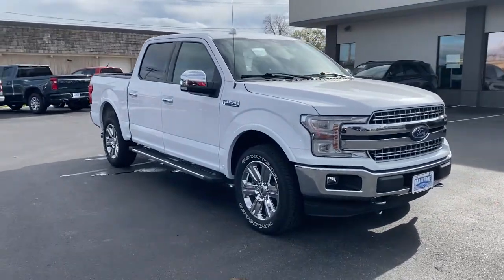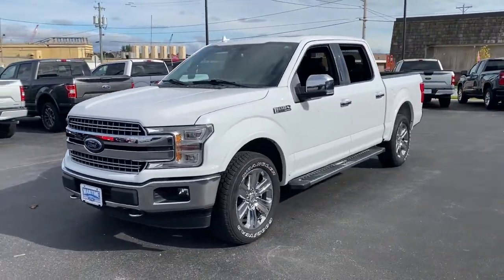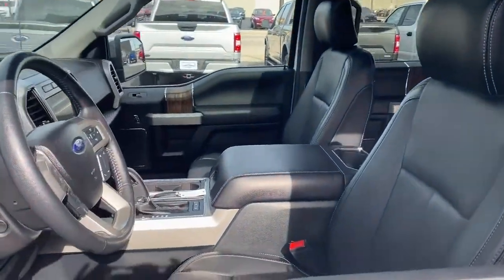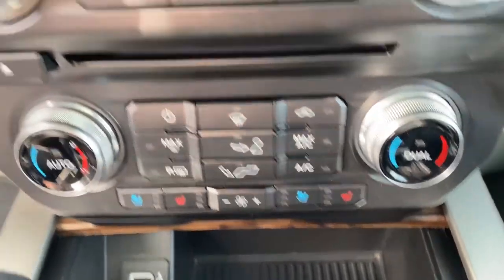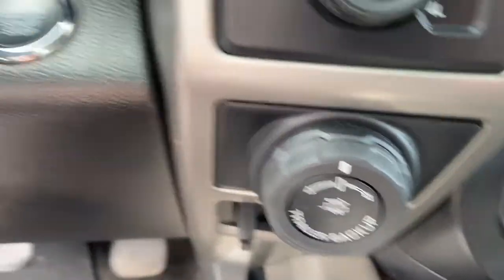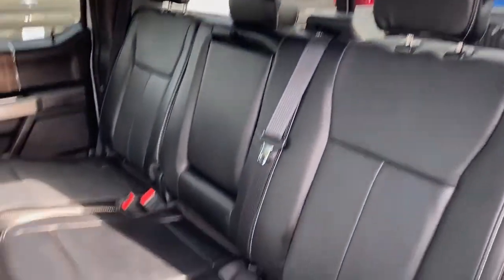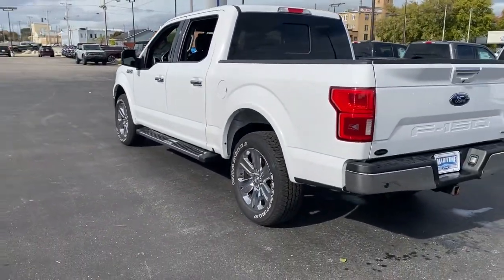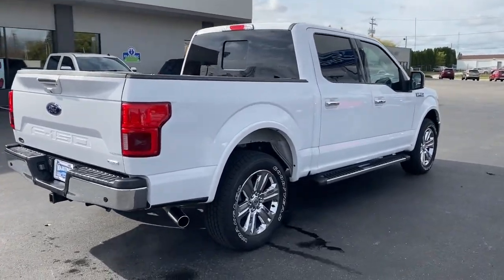2018 Ford F-150 Manitowoc, Green Bay, Sheboygan, Two Rivers, Plymouth 1127A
Oxford White Used 2018 Ford F-150 available in Manitowoc, Wisconsin at Maritime Ford. Servicing the Green Bay, Sheboygan, Two Rivers, Plymouth, WI area.

Maritime Ford
1305 Franklin St

Oxford White exterior with a Black Interior this local trade 2018 Ford F-150 Lariat Crew Cab 4x4 has the 3.5L V6 Ecoboost engine Technology package Lariat Chrome package and the remaining powertrain warranty. Some of its options include BLIS with trailer tow monitoring remote start system reverse sensing system LED side mirror spotlights SYNC Connect B&O Play premium audio system voice activated navigation heated steering wheel with tilt and telescoping steering column heated and cooled leather trimmed 10 way power driver and passenger seats leather wrapped steering wheel second row heated seats engine block heater twin panel moonroof pro trailer backup assist all weather rubber floor mats adaptive cruise control with StopGo-Precollision tailgate step 20 in chrome PVD wheels 36 gal extended range fuel tank integrated trailer brake control active park assist fully boxed steel frame LED box lighting pickup box ti